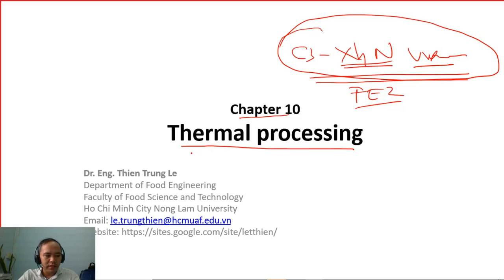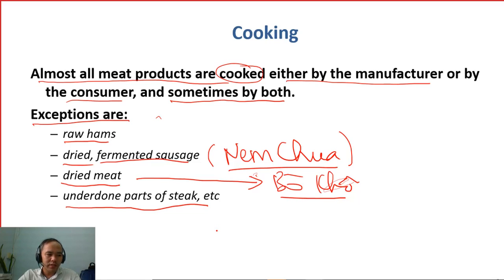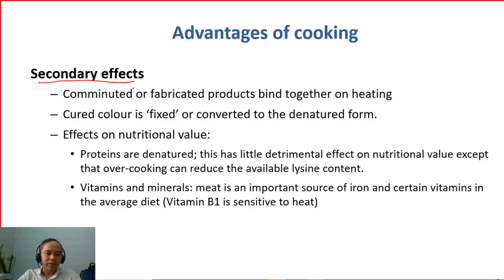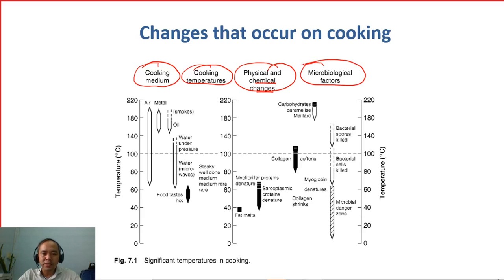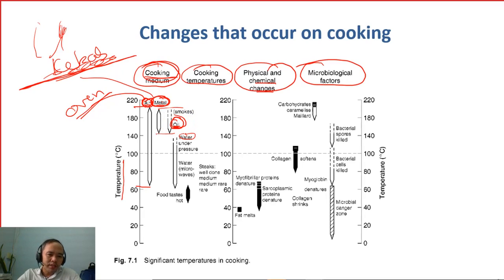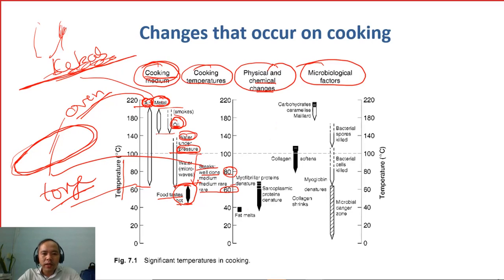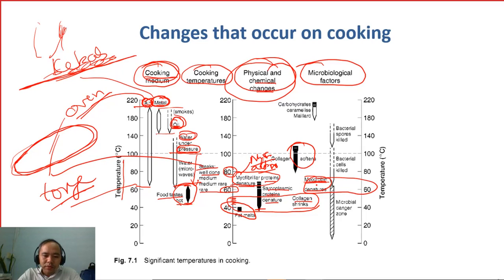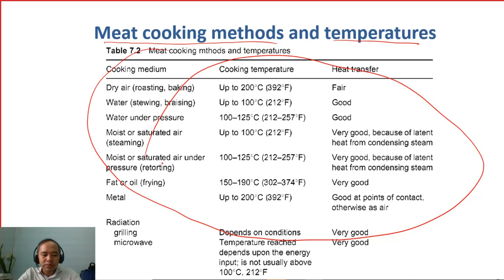C10-01 thermal processing ~ cooking media, effects of cooking| Meat Technology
effects of cooking on meat and meat products, cooking media, changes that occur on cooking meat and meat products,